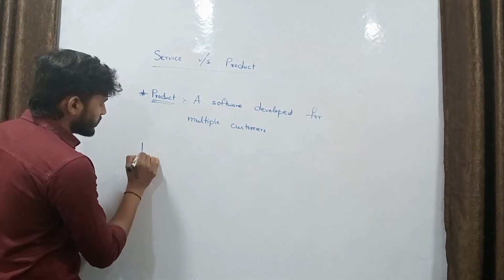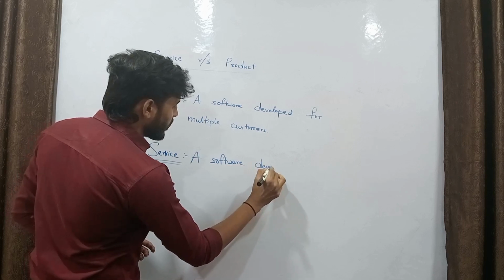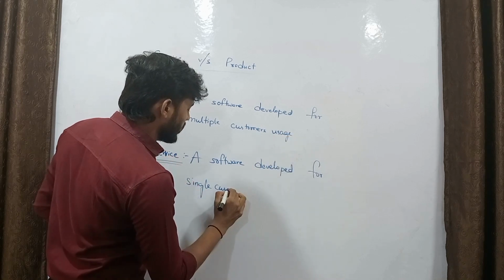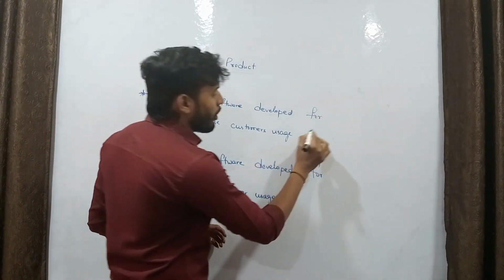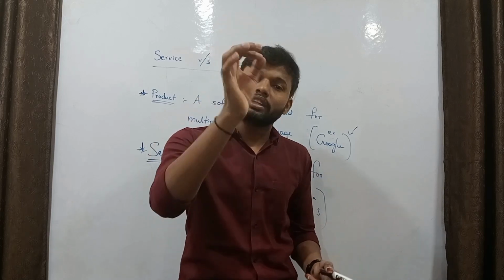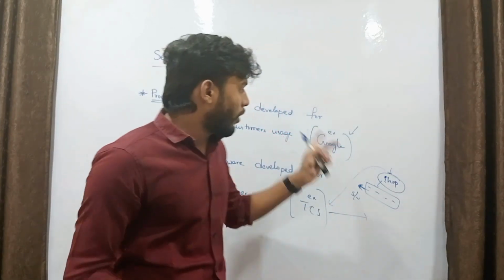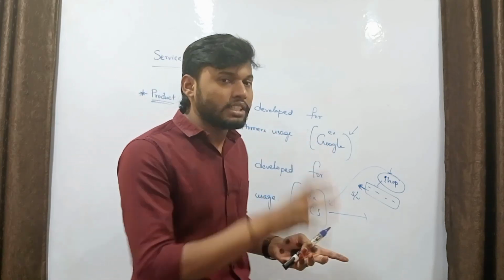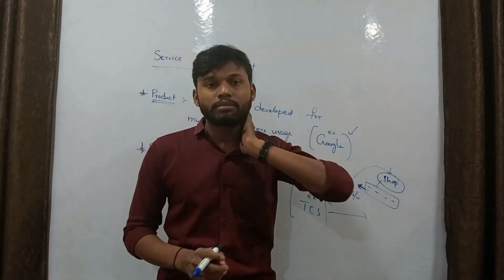Best Software Testing Tutorial Part - #7 || Service Vs Product || Learn Testing Tutorial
Software testing is the process of evaluating and verifying that a software product or application does what it's supposed to do.Software testing today is most effective when it is continuous, indicating that testing is started during the design, continues as the software is built out, and even occurs when deployed into production. Continuous testing means that organizations don’t have to wait for all the pieces to be deployed before testing can start. Shift-left, moving testing closer to design, and shift-right, where validation is done by end-users, are also philosophies of testing that have recently gained traction in the software community. Once your test strategy and management plans are understood, automation of all aspects of testing becomes a must to support the speed of delivery that is required.